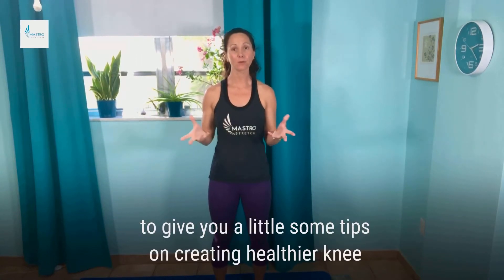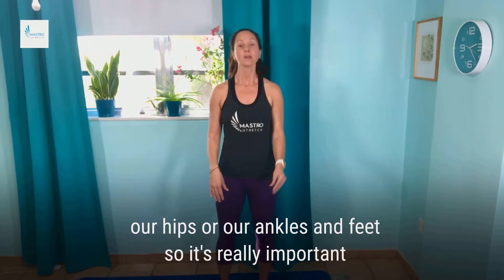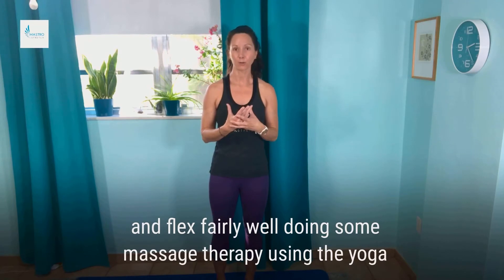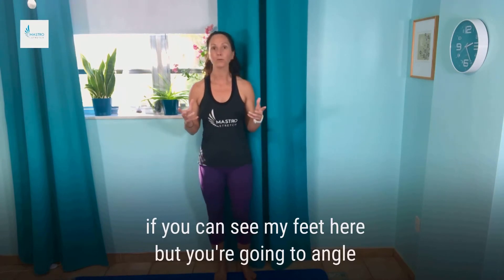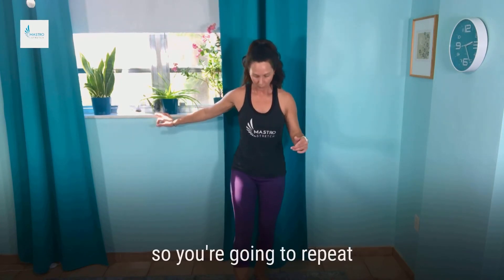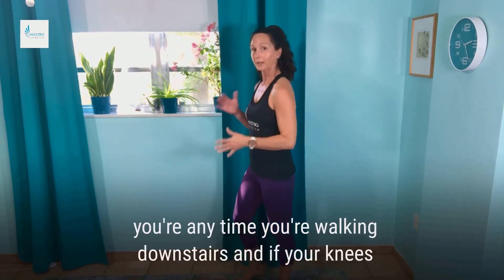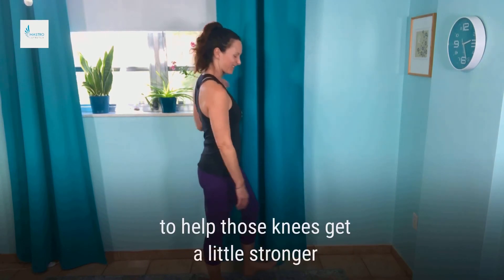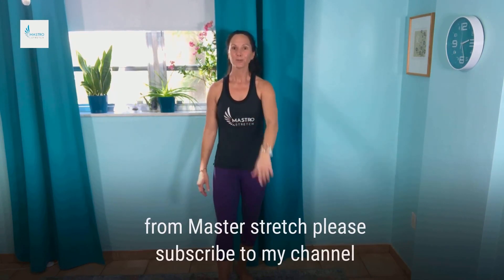How to Build Strong Knees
Banish "bad" knees with these tips.

THE FREE STARTER STRETCH TO STRENGTH PROGRAM IS HERE! Get stronger as you stretch! Sign-up now